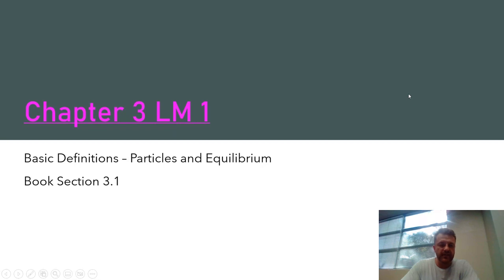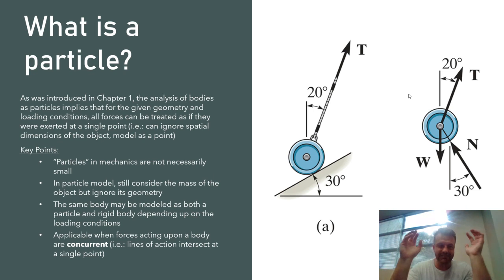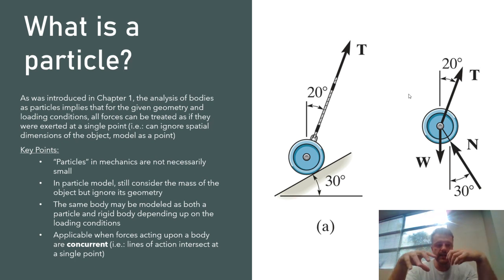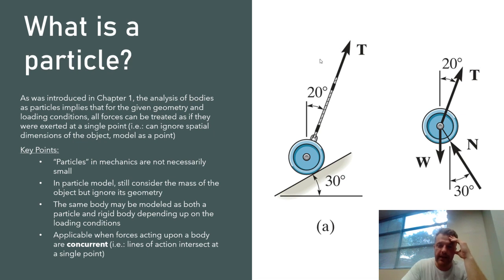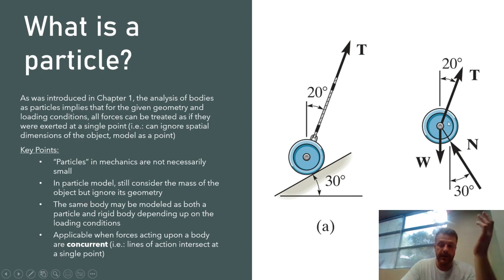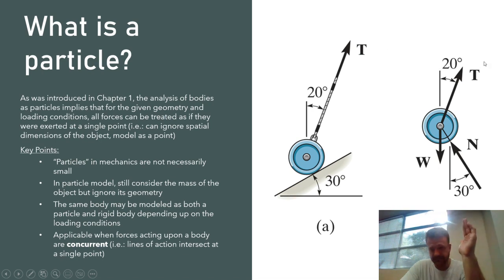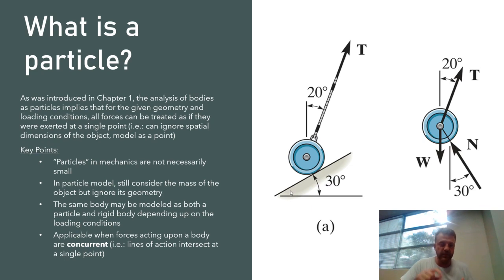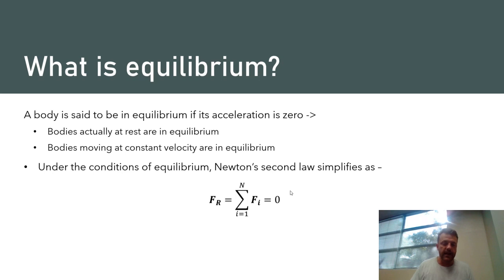ENGR 2301 Chpt 3 LM 1 - Particles and Equilibrium